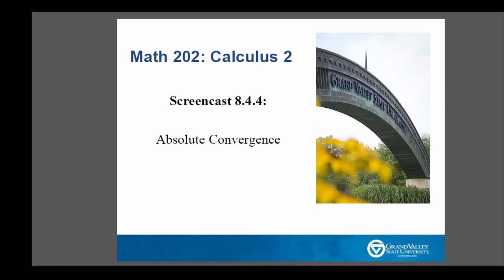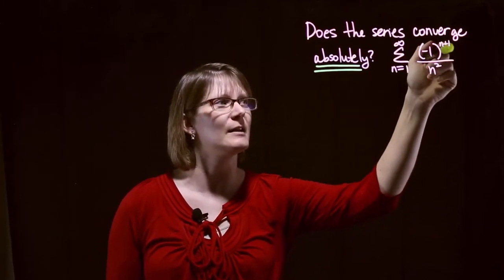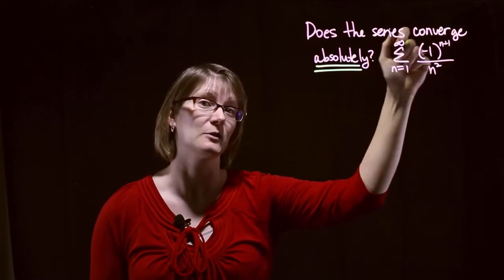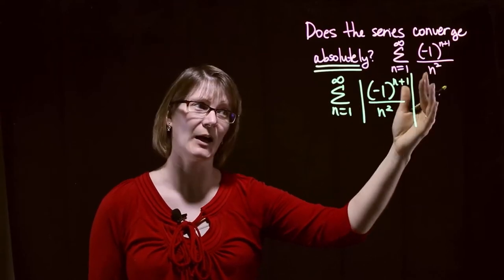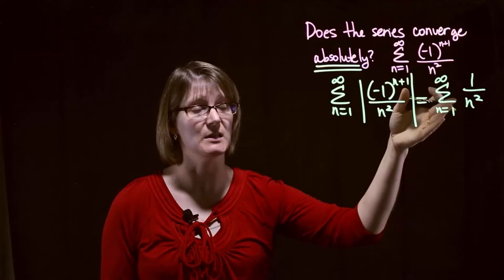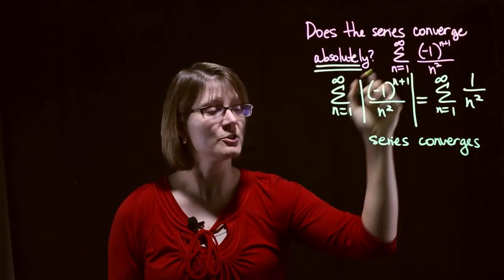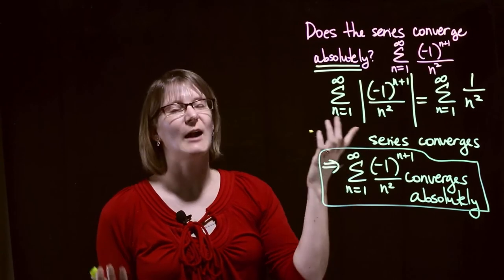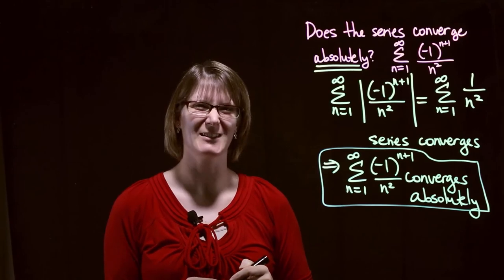Screencast 8.4.4: Absolute convergence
This lightboard video shows how to test if a series is absolutely convergent.